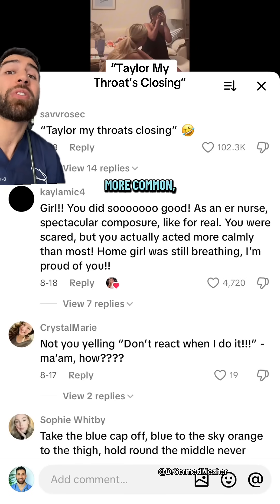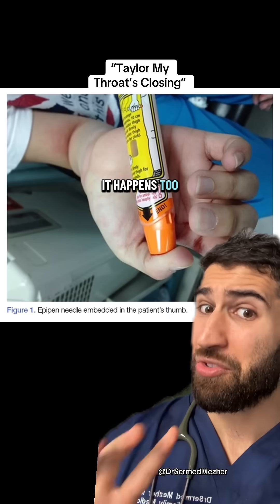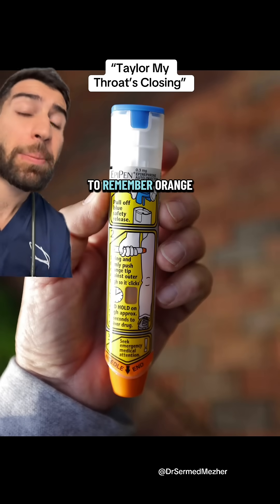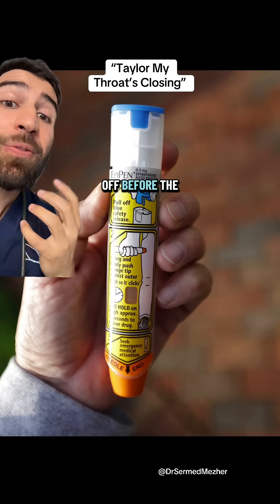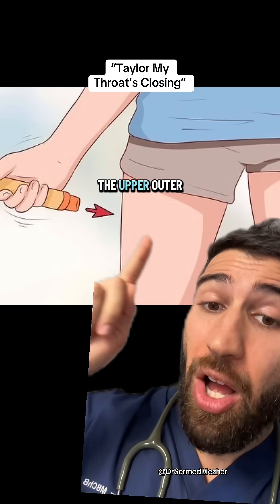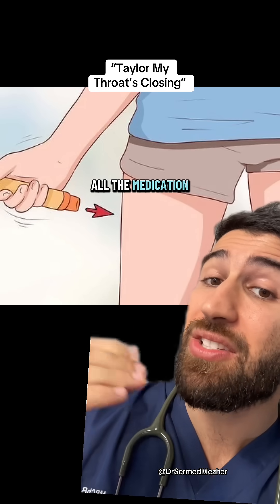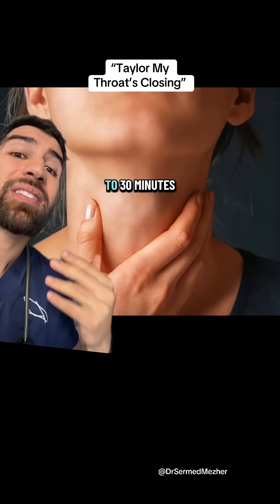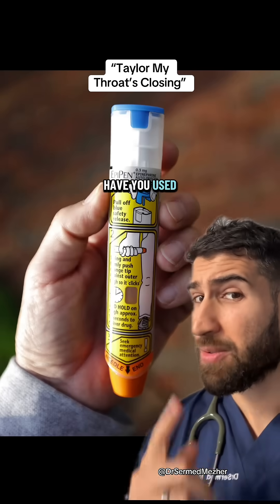POV: You Have to EpiPen Your Friend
An EpiPen is a life-saving device designed to quickly deliver epinephrine during a severe allergic reaction, but it must be used correctly—because it’s surprisingly easy to get wrong. One of the most common mistakes is holding it backwards and accidentally injecting it into the thumb or fingers instead of the thigh. This is dangerous, since epinephrine causes blood vessels to constrict, and in a small digit it can cut off circulation.
To use it safely, the EpiPen should always be gripped in your fist, with the orange or black tip (needle end) pointing down and the blue safety cap pointing up—remembering the phrase “blue to the sky, orange to the thigh.” Once the safety cap is removed, the device should be pressed firmly against the outer thigh until it clicks, delivering the medication where it’s needed most. Holding the pen correctly and avoiding putting fingers over either end ensures that the injection goes into the right place quickly, without accidental injury.